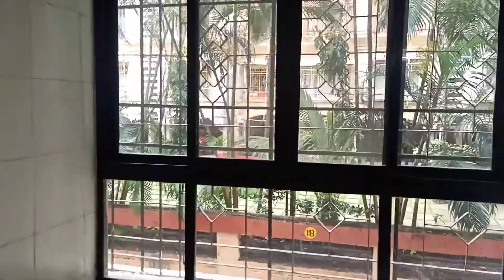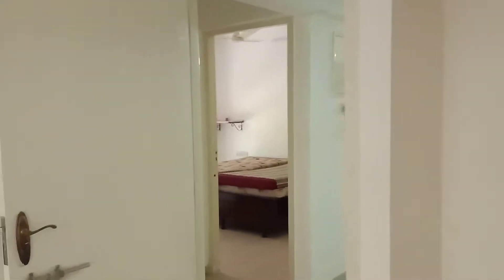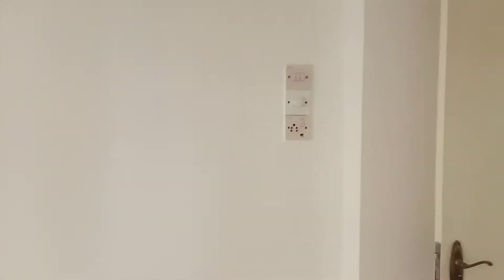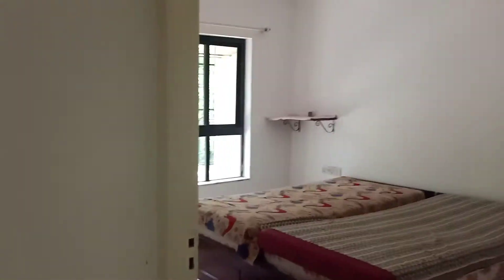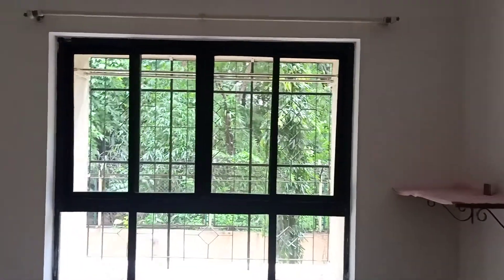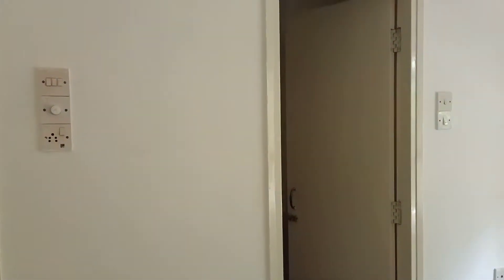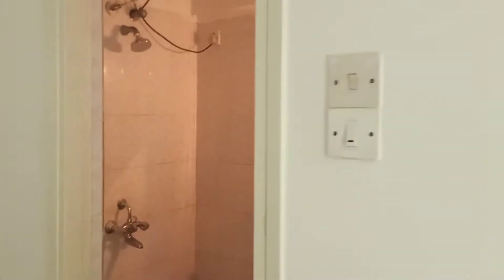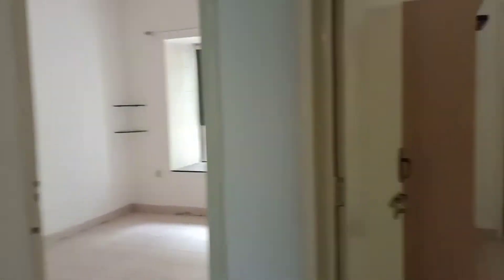3 BHK Super Luxurious Apartment @ 1.50 cr#JitRealty#Kandivali#Lokhandwala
3 Bhk Super Luxurious Apartment at Kandivali With OC

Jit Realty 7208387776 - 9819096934